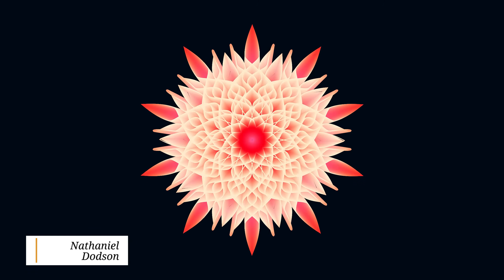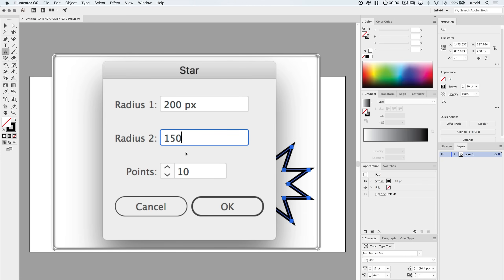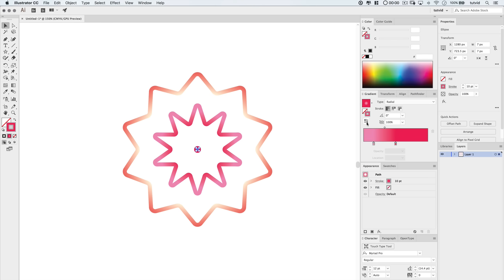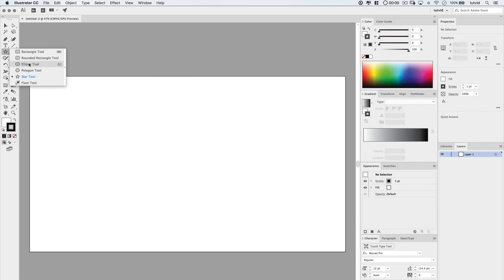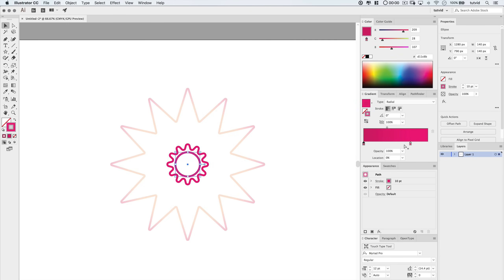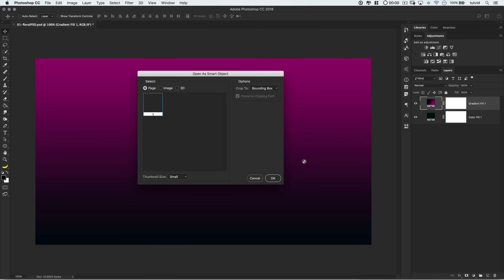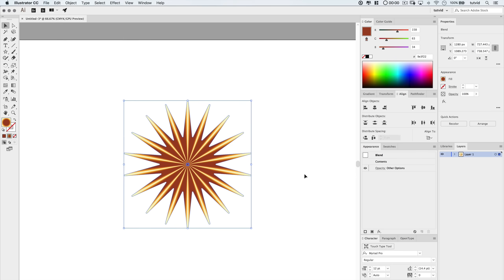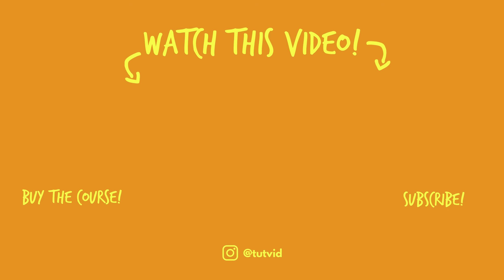Blended Floral Effects in Adobe Illustrator CC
CREATE 3 DIFFERENT TYPES OF FLOWER DESIGNS! | Use a series of strokes, gradients, and one big blend to create these really cool effects.

In this Adobe Illustrator tutorial, we will walk through a few interesting techniques to create these very cool and complex looking floral designs. You’ll see that the really great secret of this type of design is not only to create interesting base shapes, but also that you choose great colors and make gradients that look amazing with colors that work together very well.